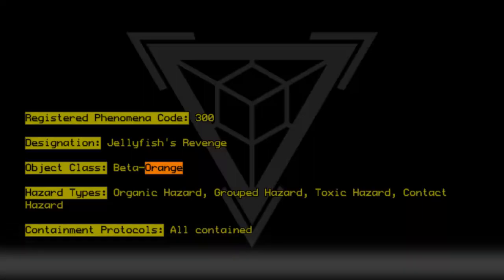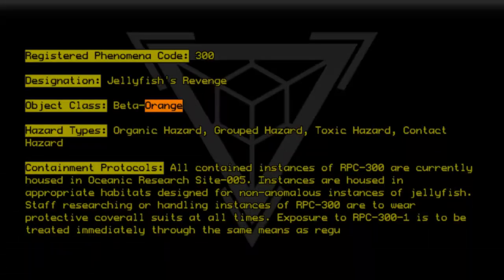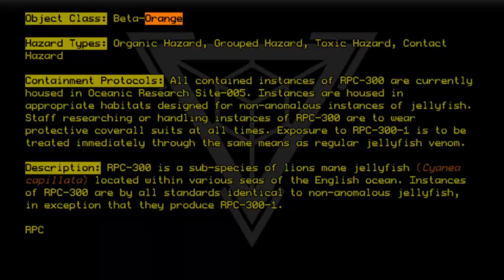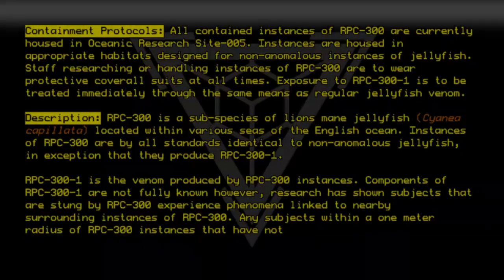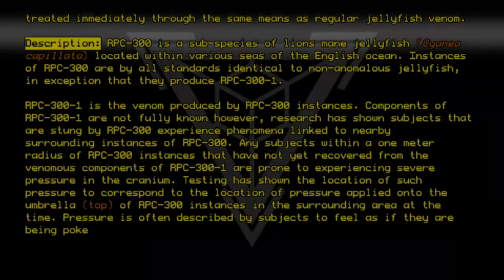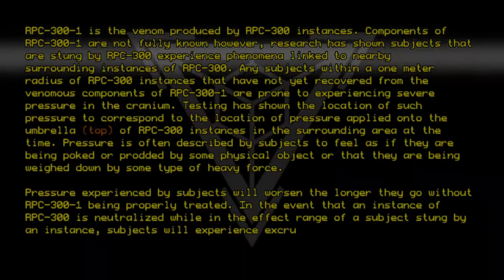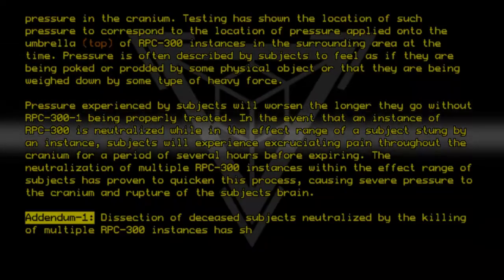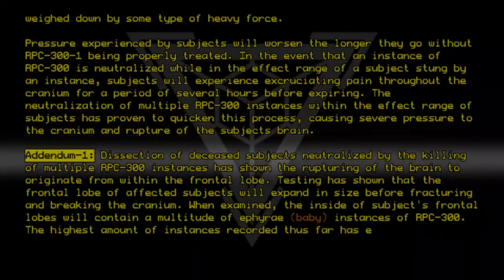RPC-300 - Jellyfish's Revenge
Code: RPC-300
Title: Jellyfish's Revenge
Rating: Unknown
Wordcount: 846
Last Edit: 01 Nov 2019 23:42
Revision: 11